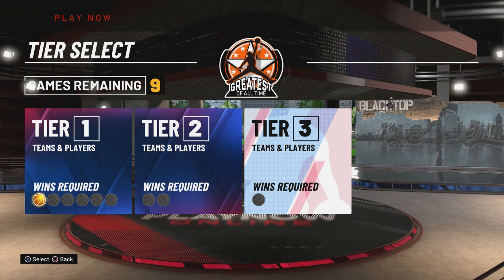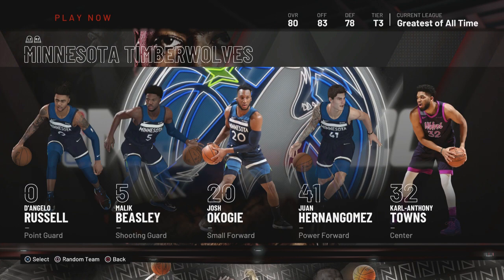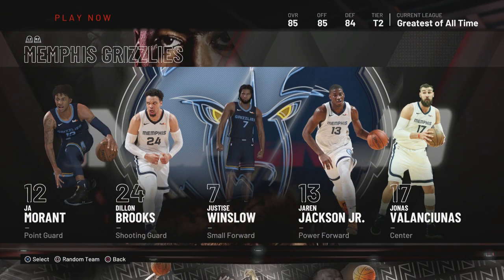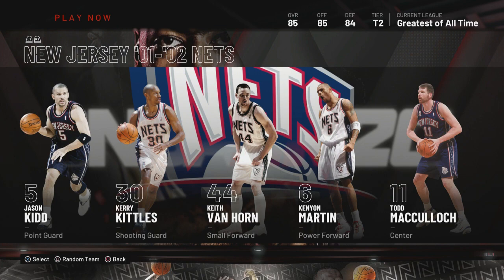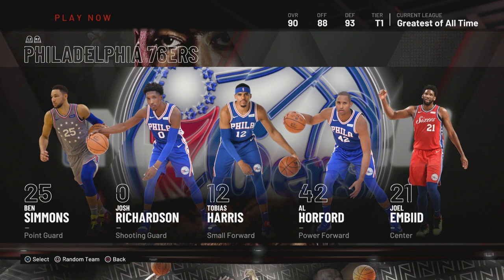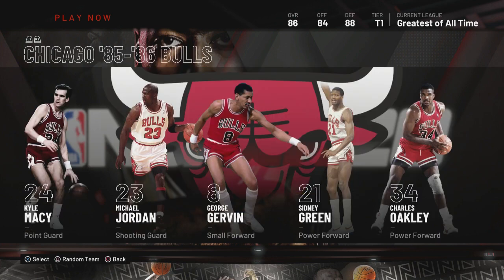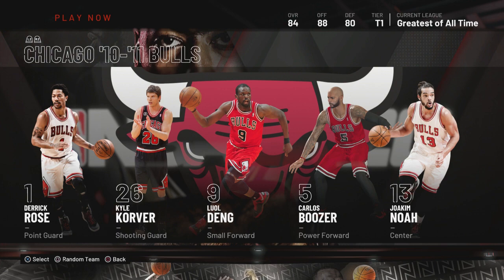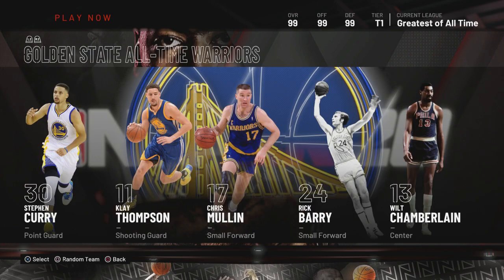Best Teams To Use In Tier 1, Tier 2, & Tier 3 In NBA 2K20 Play Now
NBA 2K20 Play Now Online The Best Current, Historic, and All time teams to win in online ranked games

Darkblaze nyc NBA 2K20

Current Teams, Historic Teams & All Time Teams

all time lakers
all time warriors
all time magics
all time bucks
all time bulls
all time jazz
all time celtics
all time spurs

Lakers, bucks, mavericks, blazers, hawks, timberwolves, 76ers, warriors, nets

2010 blazers, 96 bulls, 87 lakers, 71 bucks, 16' cavs, 16' warriors, 01 lakers, 07 warriors, 13 heat